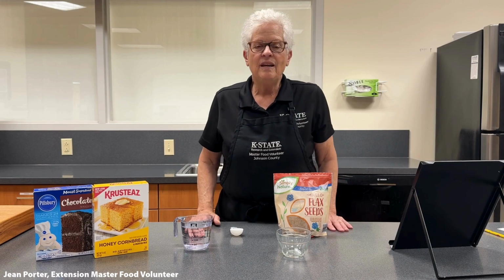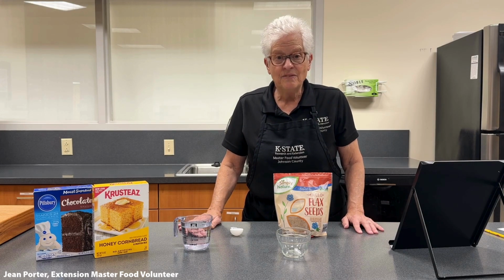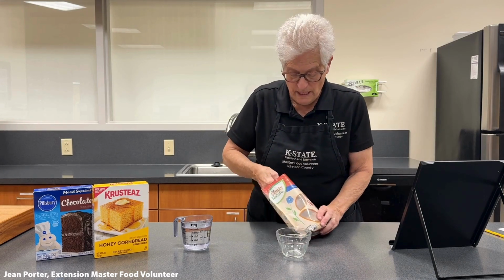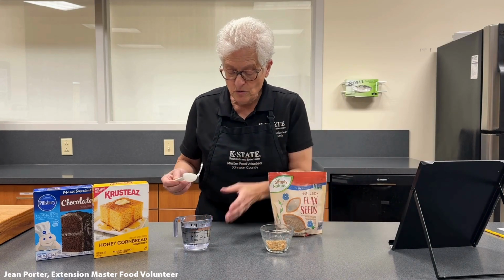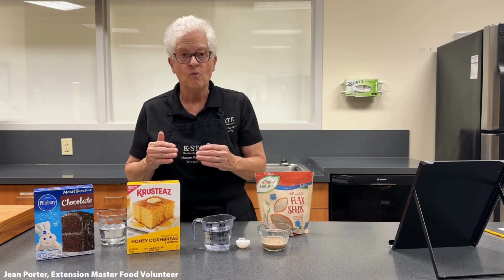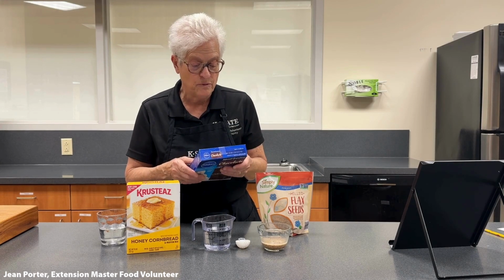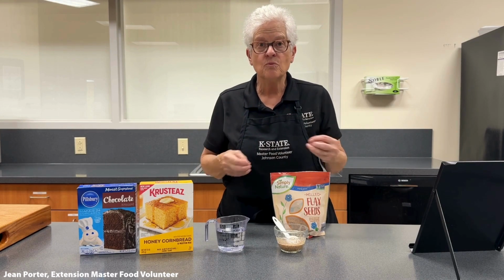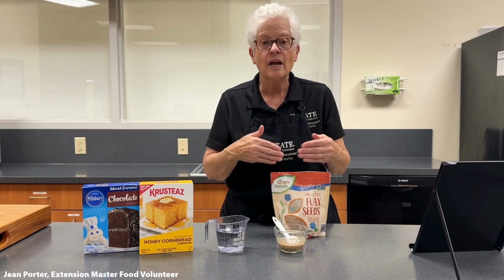Flax Egg: An Easy & Affordable Egg Substitute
K-State Research and Extension is committed to making its services, activities and programs accessible to all participants. Reasonable accommodations for persons with disabilities may be requested by contacting Johnson County Extension at (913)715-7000. Notify staff of accommodation needs as early as possible.

K-State Research and Extension is an equal opportunity provider and employer.